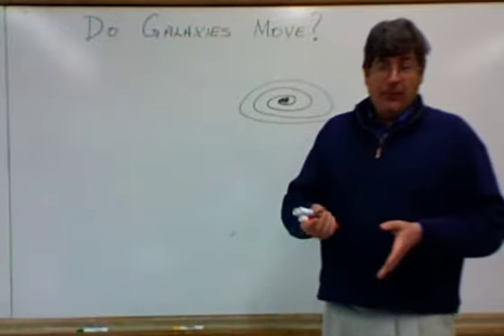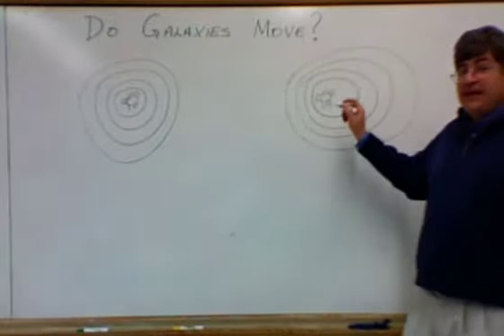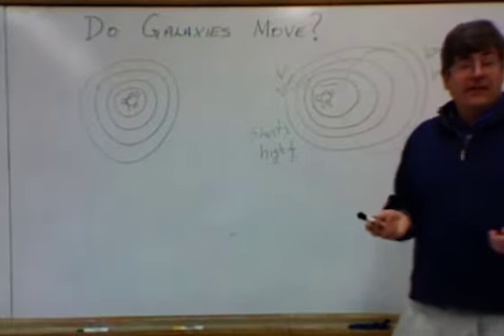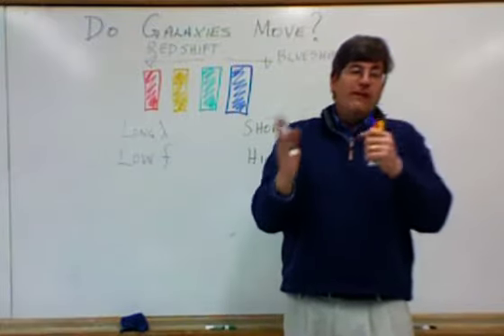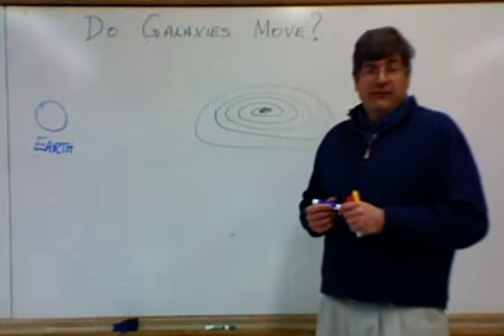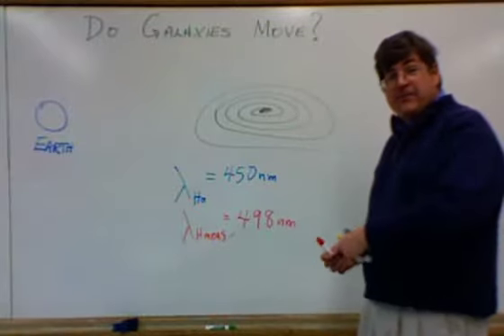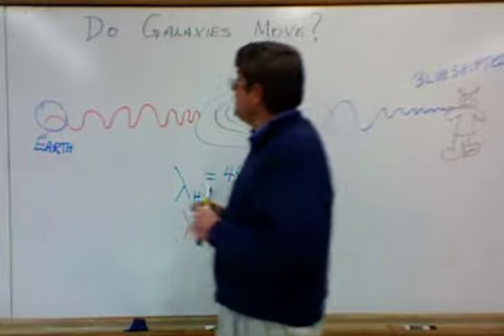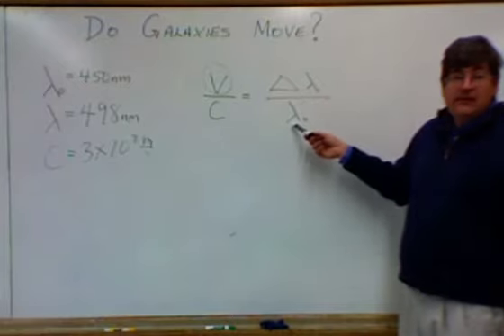24-2 Astronomy Doppler Effect.mp4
24-2 Astronomy Doppler Effect.mp4